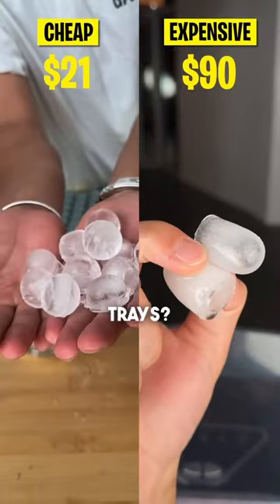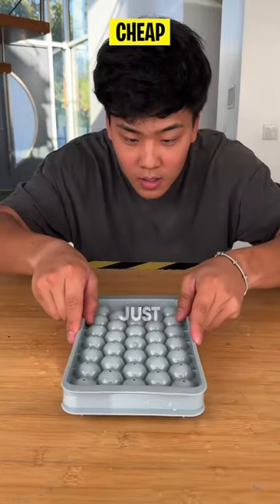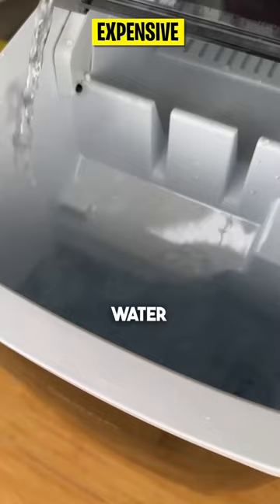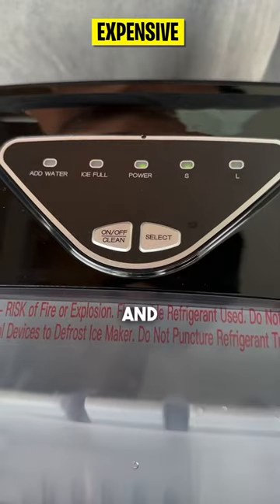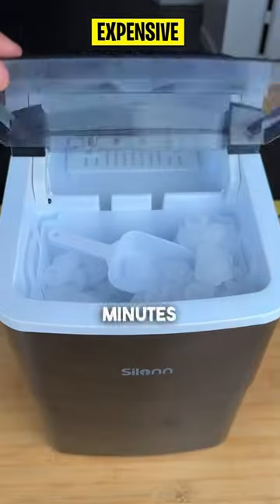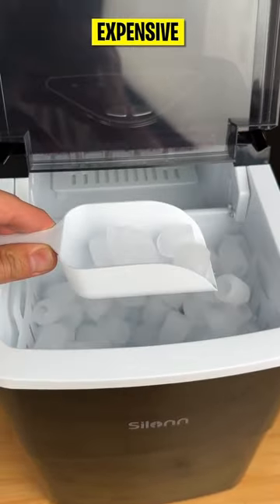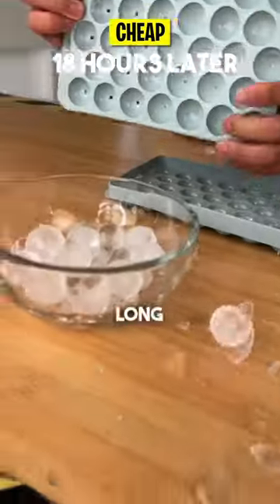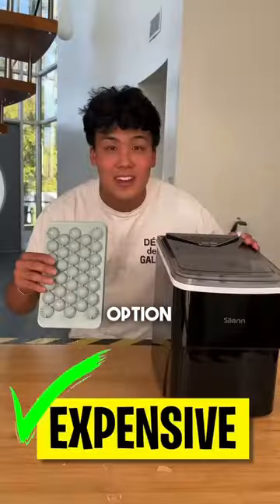Testing Cheap vs. Expensive Ice Maker!